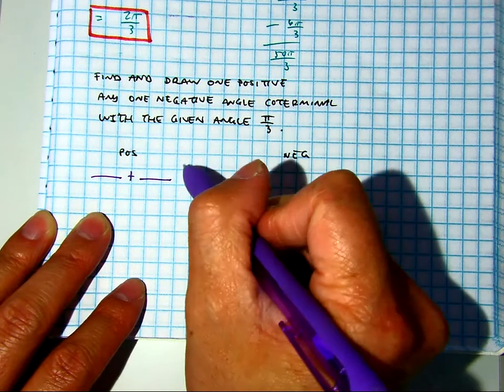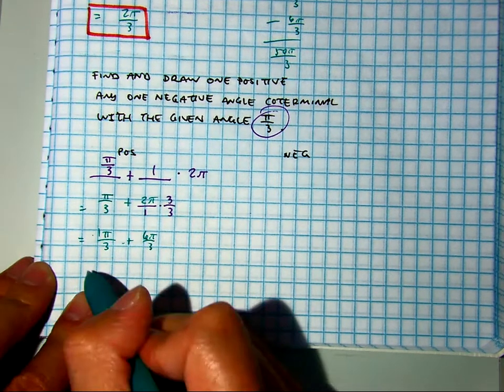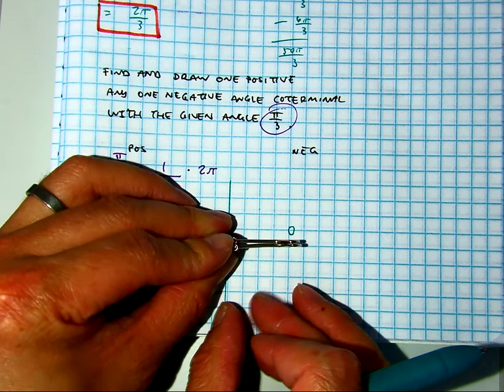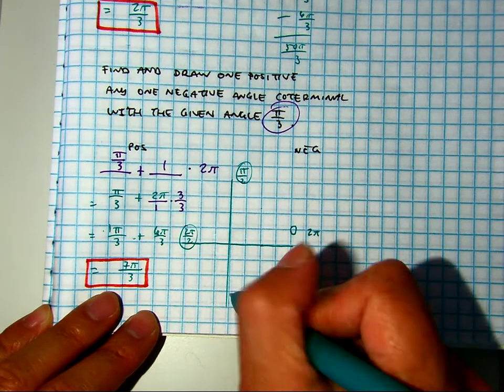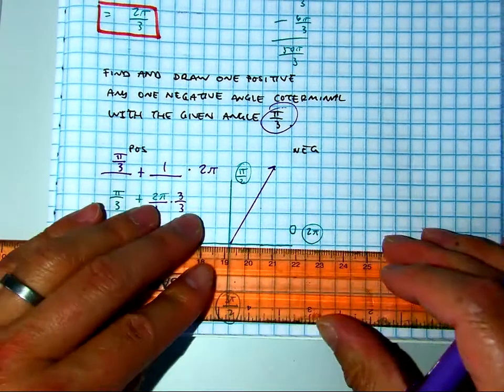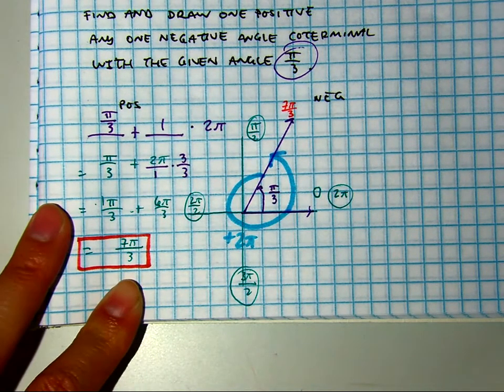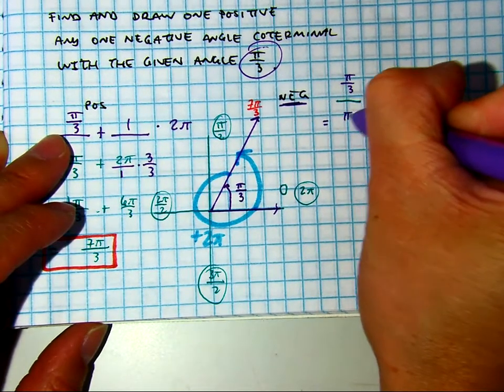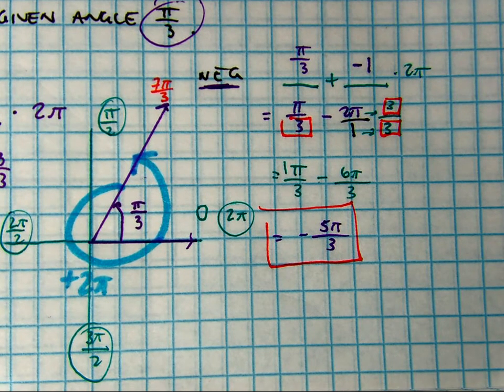coterminal angles radians ex D